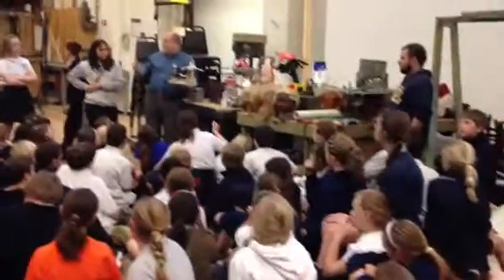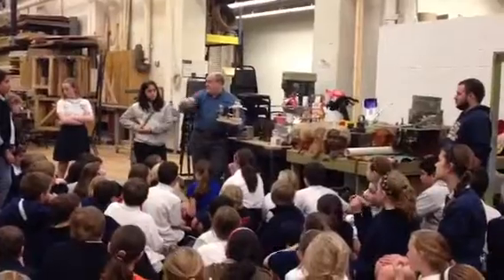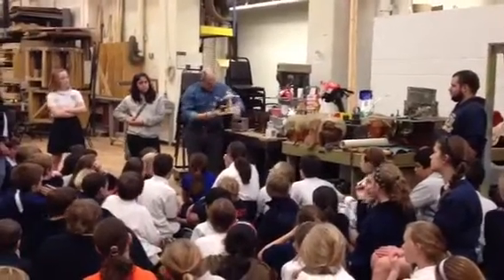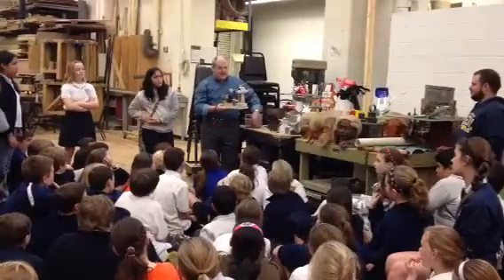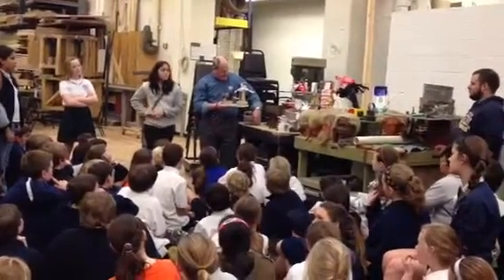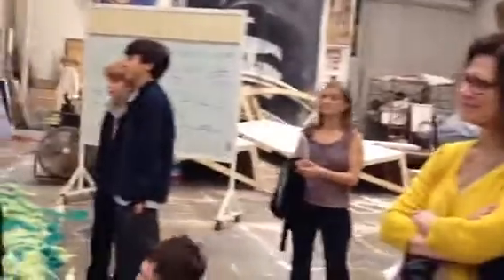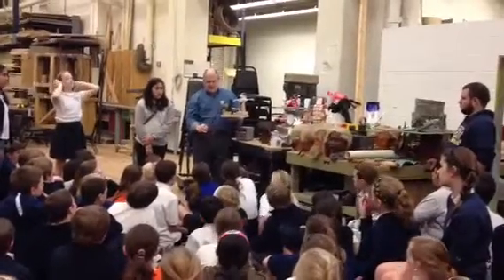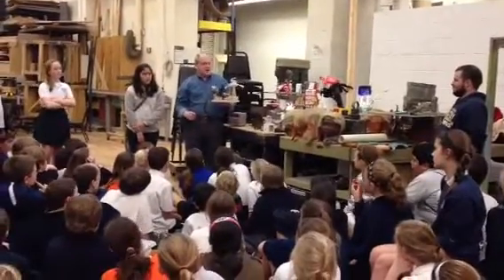Professor Shelton demonstrates DC motors.